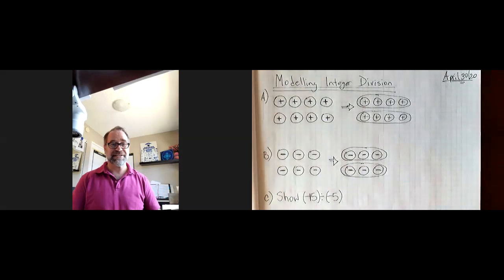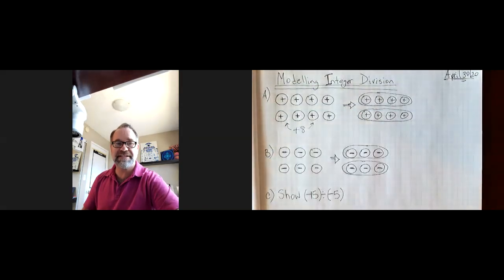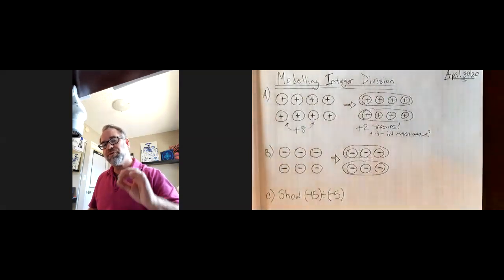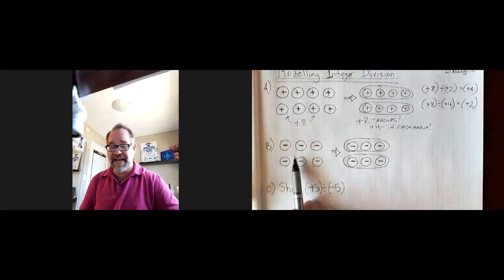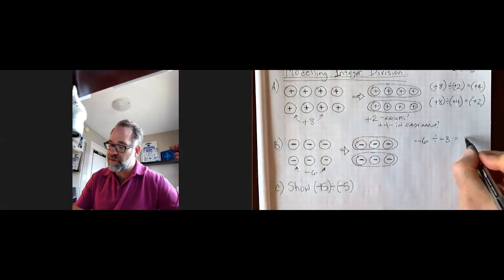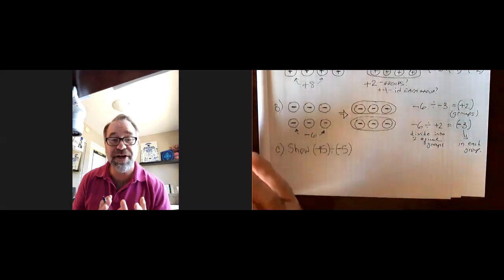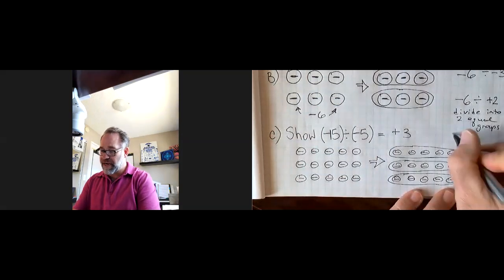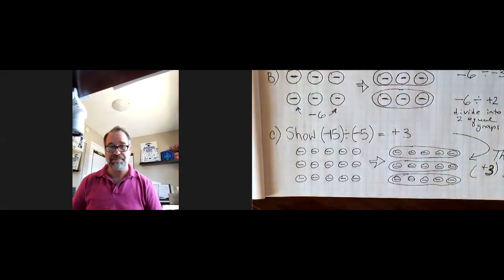Division is sharing part 2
This is the second video from today's lesson